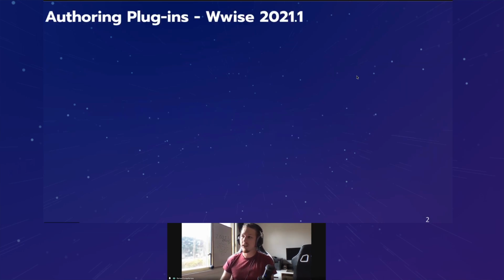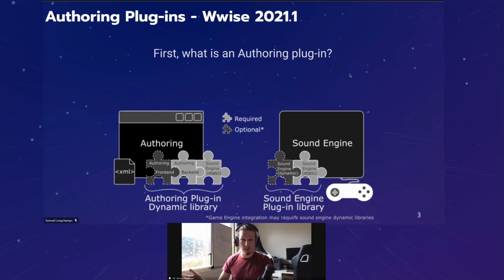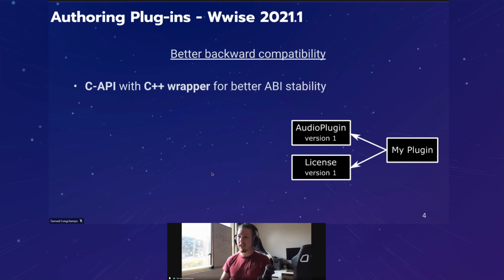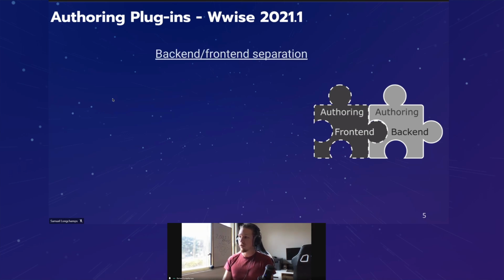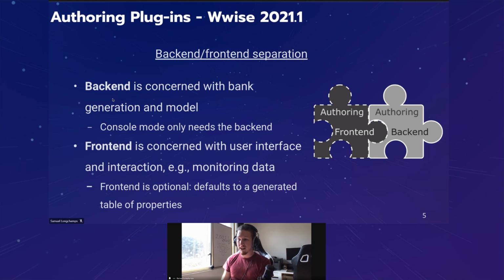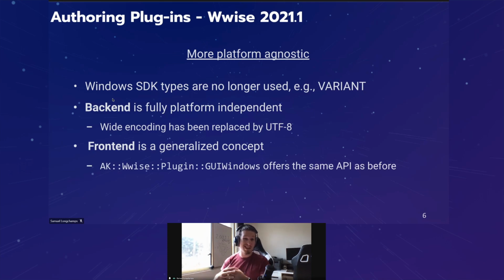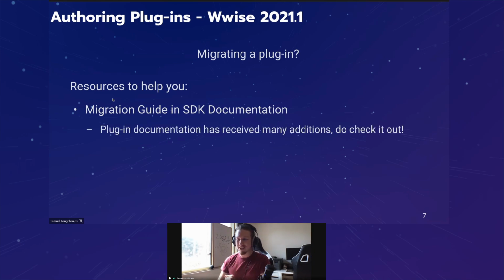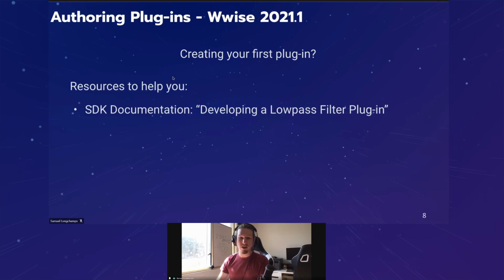Wwise Plug in API | WWWOE 2021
Wwise Plug in API
Presented by:
Samuel Longchamps - Audiokinetic Software Developer | Cross-Platform Lead